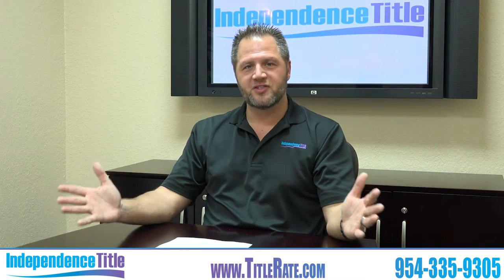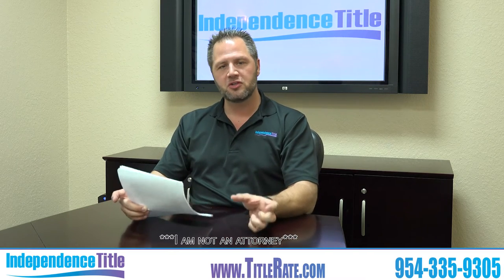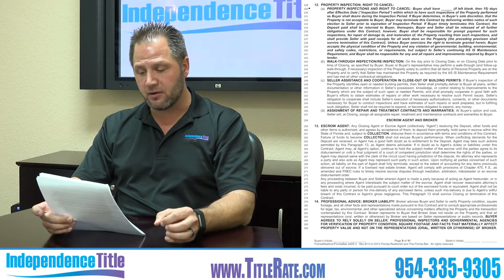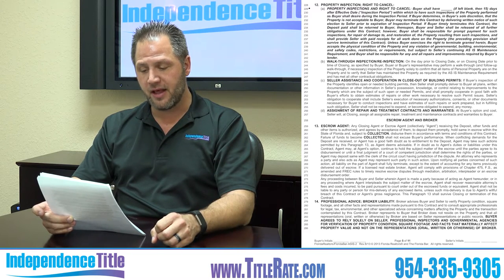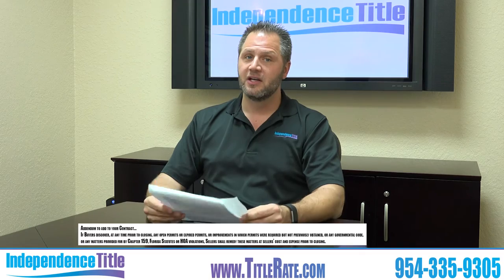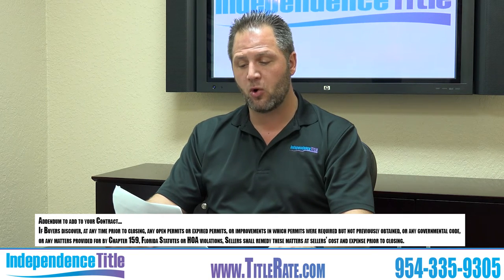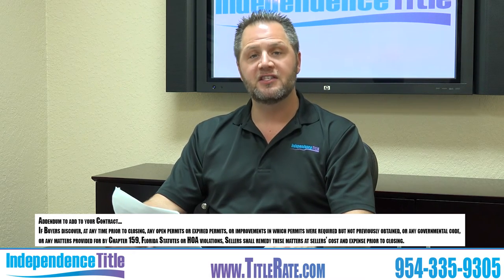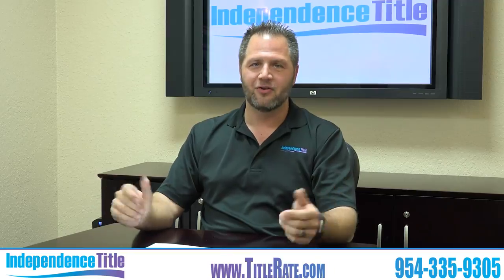How to Navigate The Inspection Period on Title Tuesday Episode 19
How to Navigate The Inspection Period on Title Tuesday

Episode 19

Do you ever wonder why the inspection period causes so much confusion? Do you truly understand the purchase and sale contract and all of the moving parts? In this episode our Founder and CEO Kevin Tacher will hopefully help you understand the standard inspection period as it relates to lien search matters.